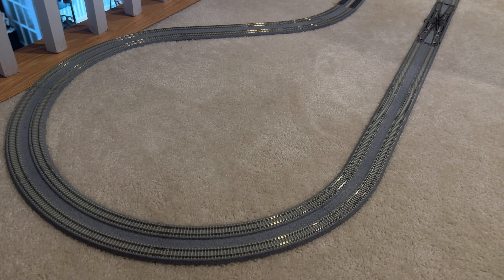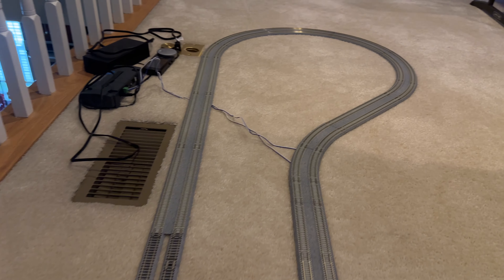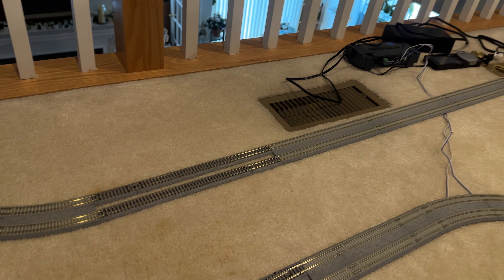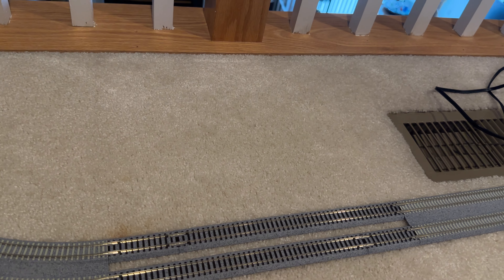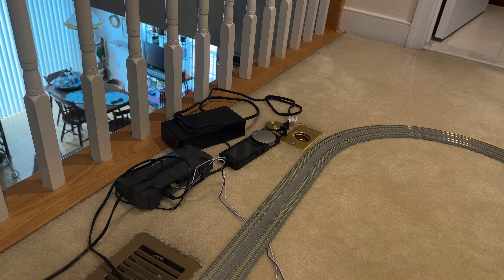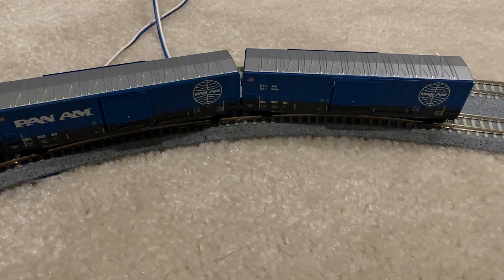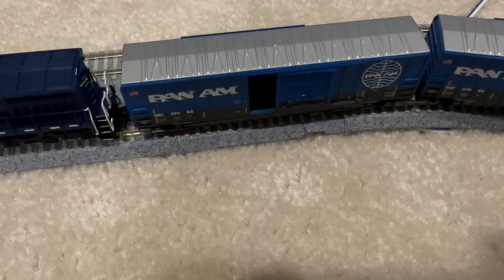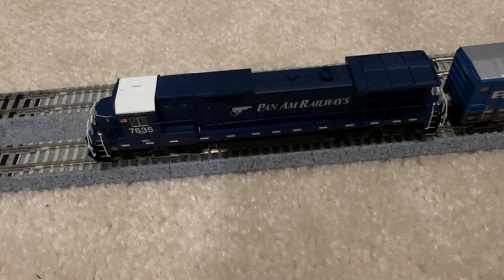KATO N SCALE SET (1ST ONE)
Finally, my 1st n-scale layout. I used all KATO Unitrack. I used my atlas Dash8 40-c along with 50ft box cars with a sliding single door.

                        TRACK
KATO N #20-870 V11 DOUBLE TRACK SET
KATO N #20-210 DOUBLE CROSSOVER SWITCH 310MM
KATO N #20-000 STRAIGHT TRACK 248MM
KATO N #20-040 STRAIGHT TRACK 62MM

                     POWER
ESU 50310 CABCONTROL DCC SYSTEM
WITH WIFI THROTTLE